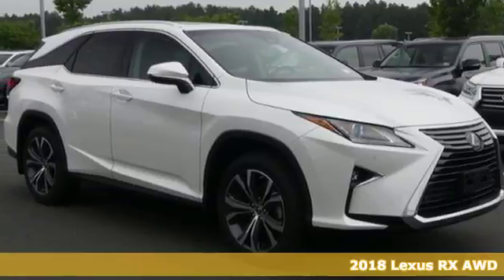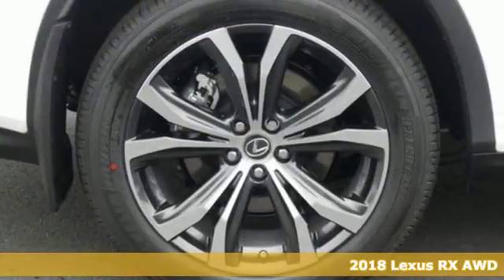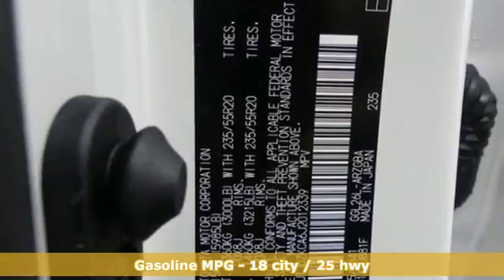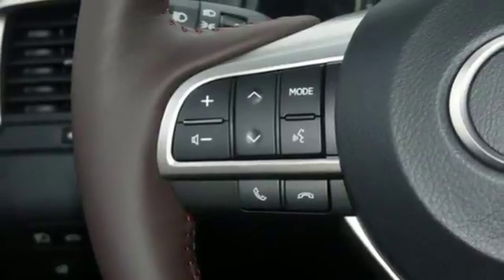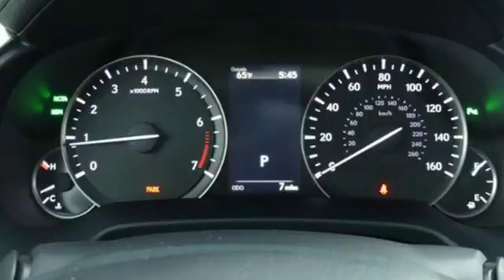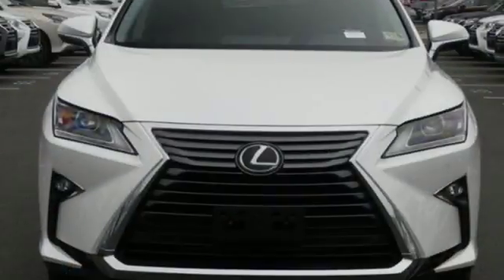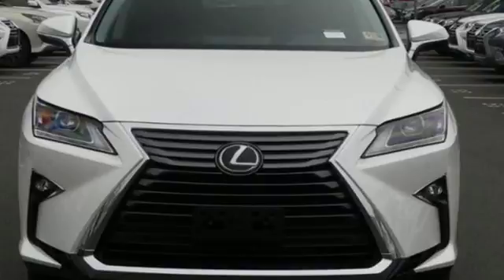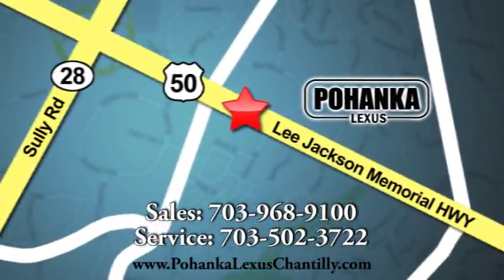New 2018 Lexus RX Chantilly Dale City VA DC, MD RXJ2012339 - SOLD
Year: 2018
Make: Lexus
Model: RX
Trim: RX 350L Premium AWD
Engine: 214 L V6 Cyl.
Color: 85
Interior: LB41
Stock #: RXJ2012339
VIN: JTJDZKCA6J2012339

Address:
13909 Lee Jackson Memorial Hwy